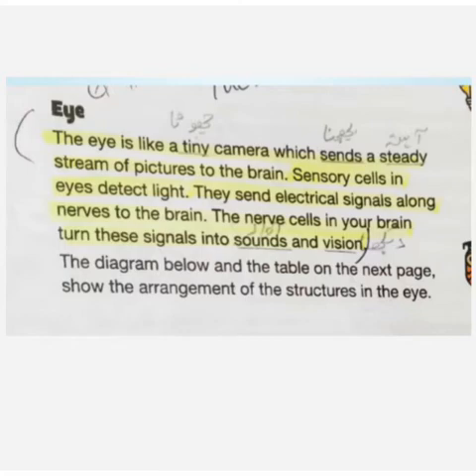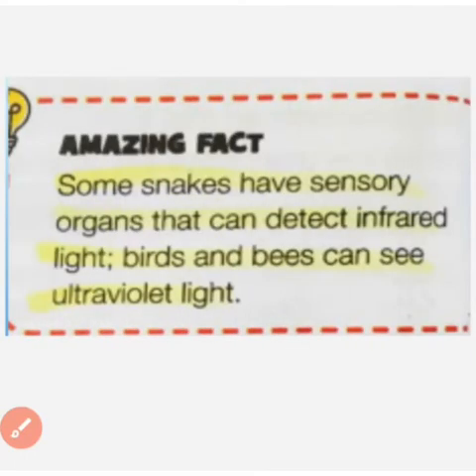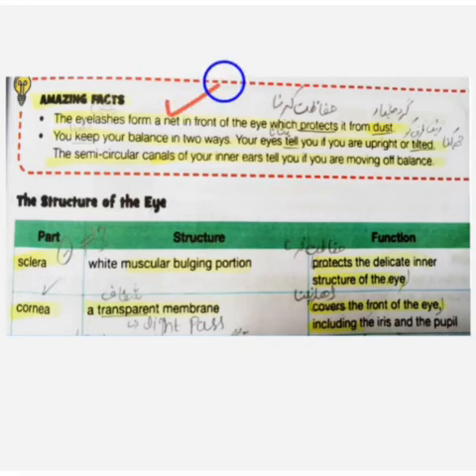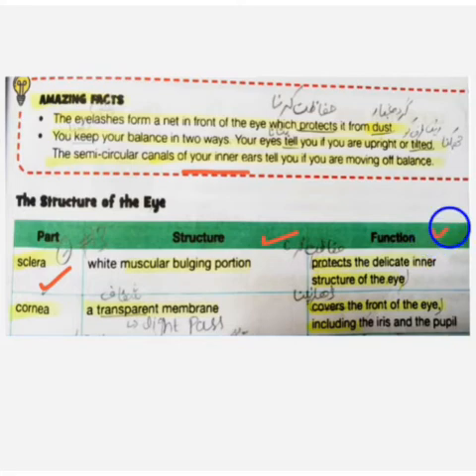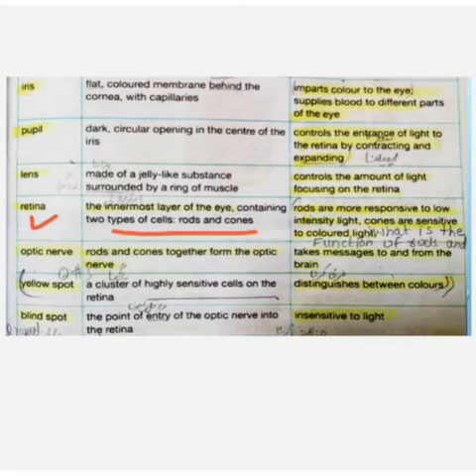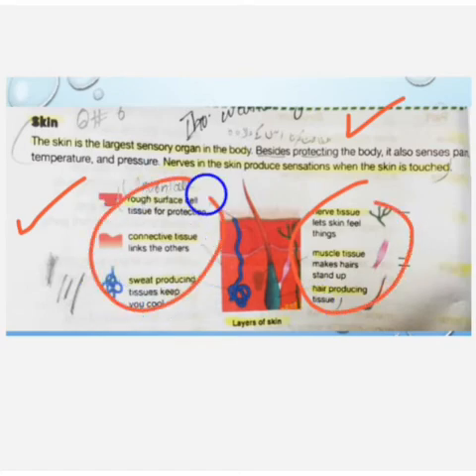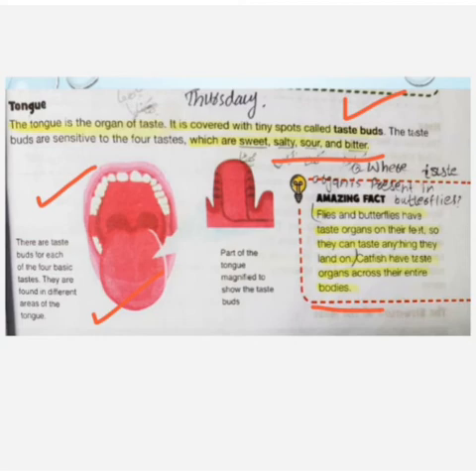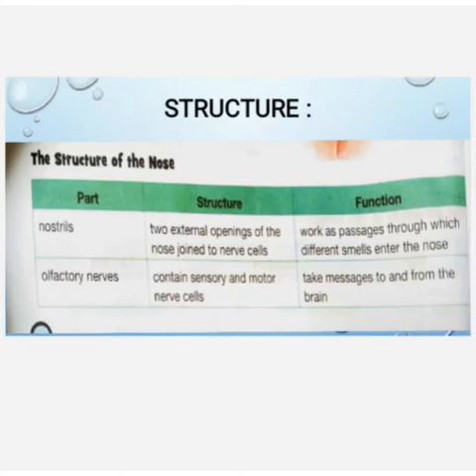Class 6 Science Unit # 2 Sense Organs Topic # Revision of Full Unit | Ms. Amina Mehmood